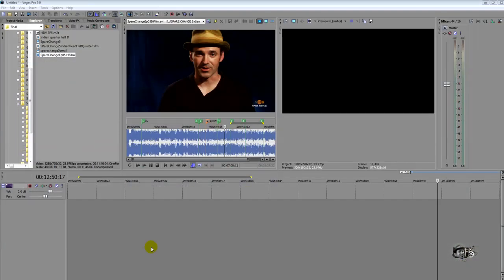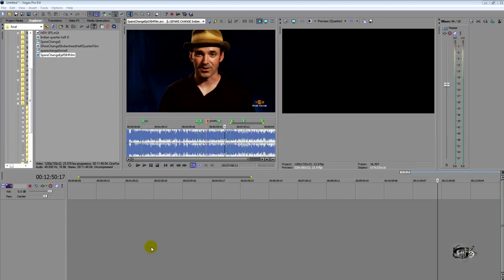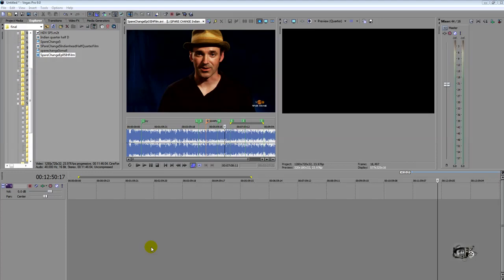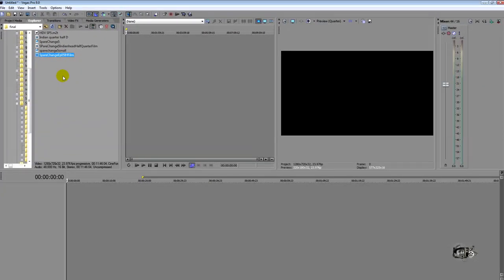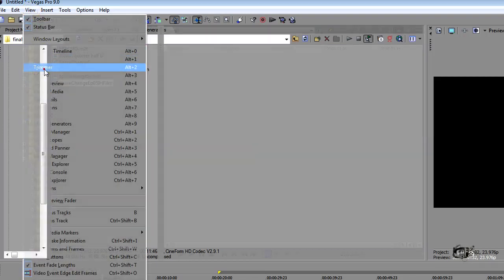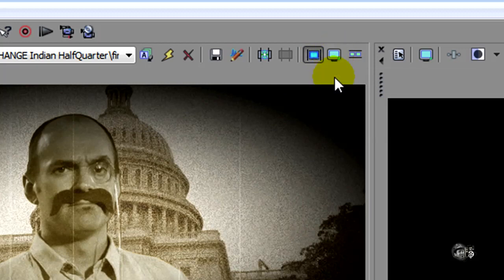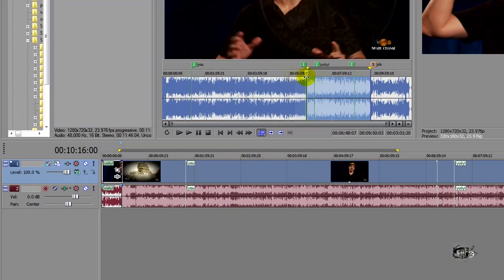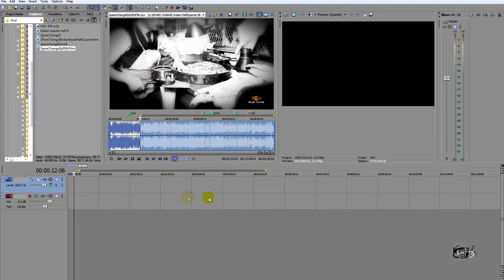Video Tips & Tricks ep21: Sony Vegas Pro 9 Tutorial trimmer window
In this episode of Mark Apsolon video tips and tricks we show you how to use Sony Vegas pro 9 trimmer window. We also show you the features and ways to make your workflow in the program more efficient.